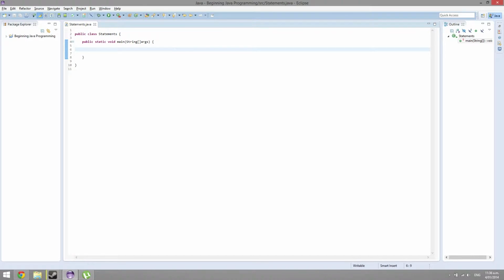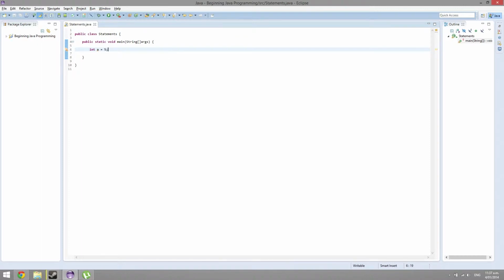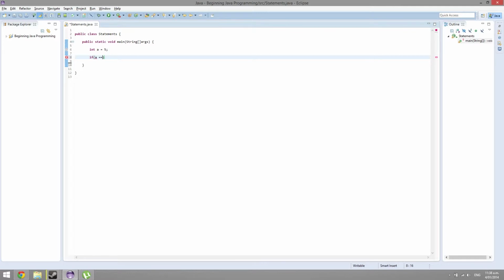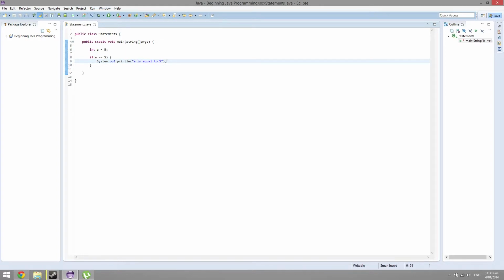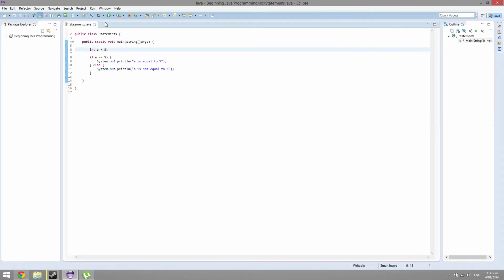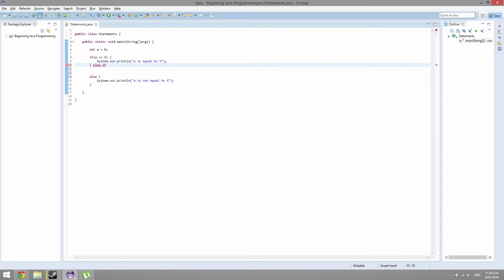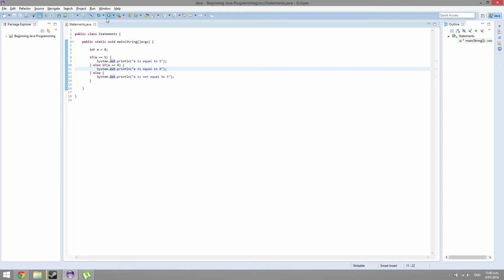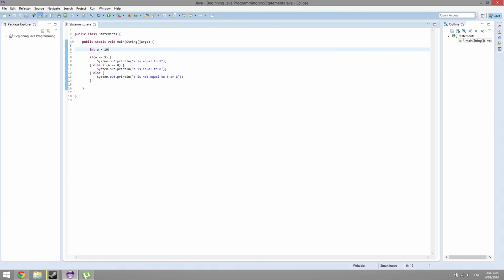Beginning Java Programming 05 - If Statements